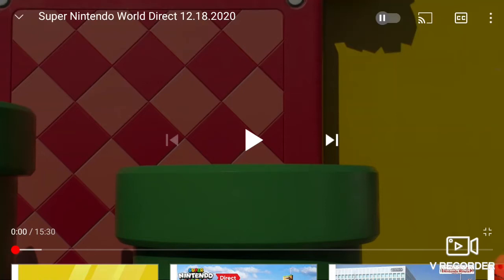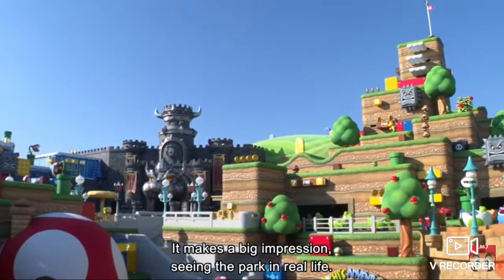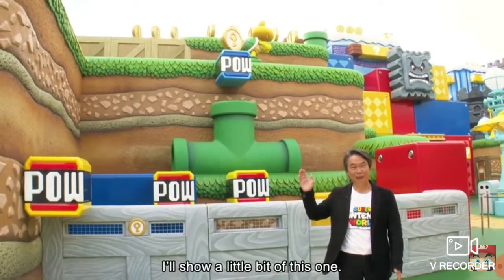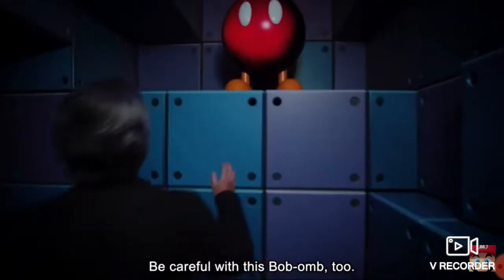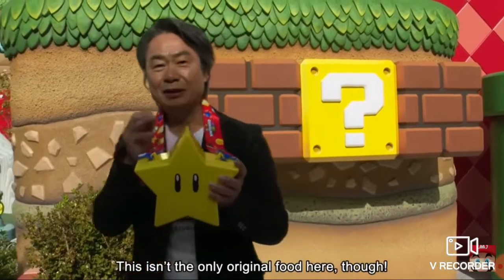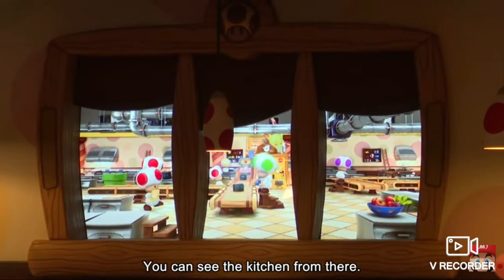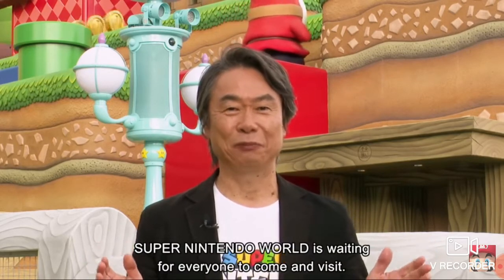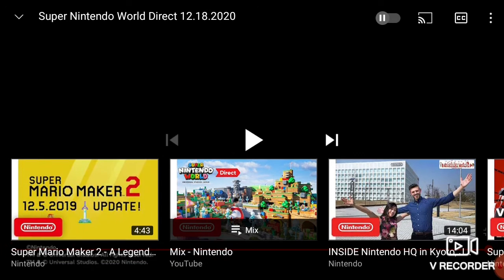TAKE ME TO SUPER NINTENDO WORLD PLEASE IT LOOKS SO AMAZING!!!